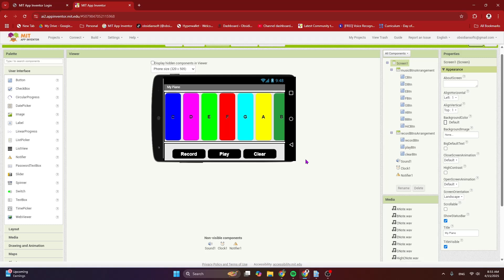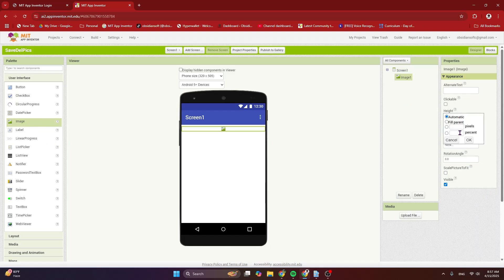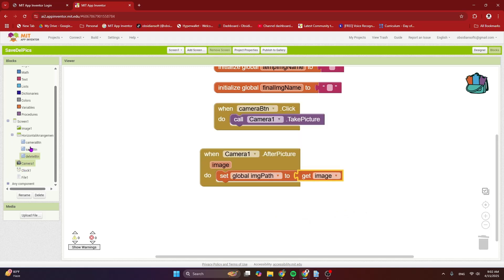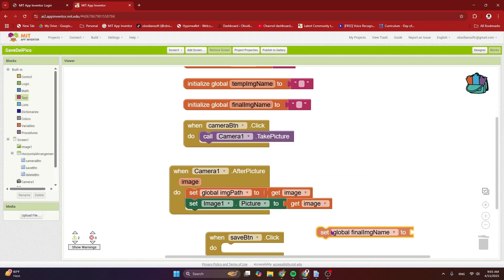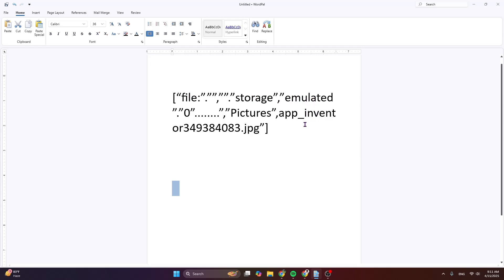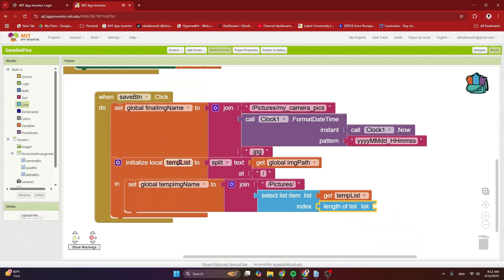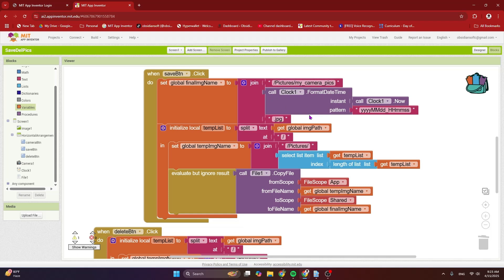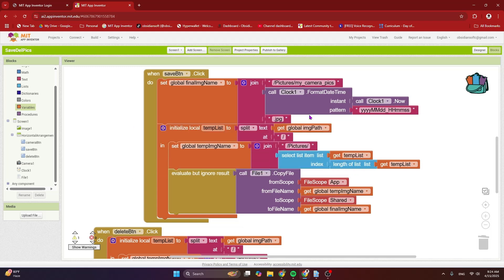How to Save Camera Images to Phone Gallery in MIT App Inventor (No Ext) | Delete Camera Images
In this MIT App Inventor tutorial, you'll learn how to save camera photos to the phone's gallery and delete unwanted camera photos—all without using any extensions! 📸🗑️.
Note: This has been tested on two Samsung devices. One with Android 11 and the other with Android 14. It works on both devices.

By default, pictures taken with the Camera component are saved in the app’s internal storage, making them hard to find in the gallery and difficult to delete. This tutorial will hopefully help you in solving these two issues.

Special Thanks to Filmora for the Intro Music

00:00 Intro - MIT App Inventor save photos to Phone Gallery
01:00 Demo - MIT App Inventor save photos to Phone Gallery
05:50 Save to Phone Gallery in MIT App Inventor
13:16 Delete photos MIT App Inventor